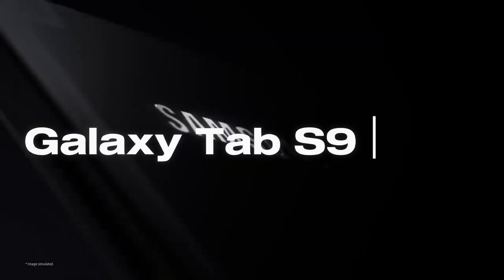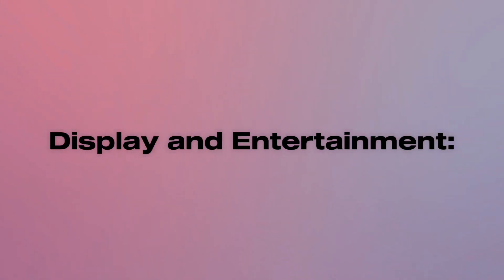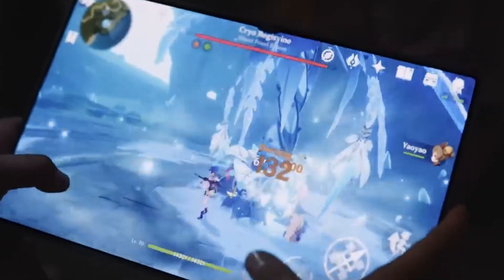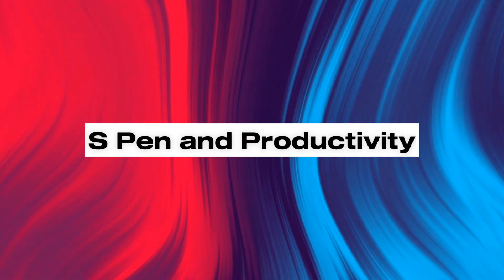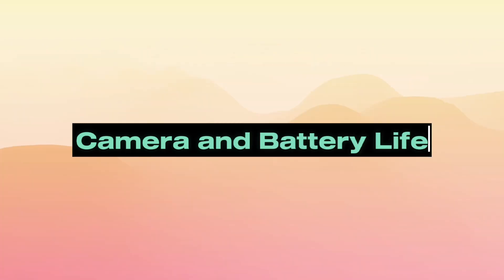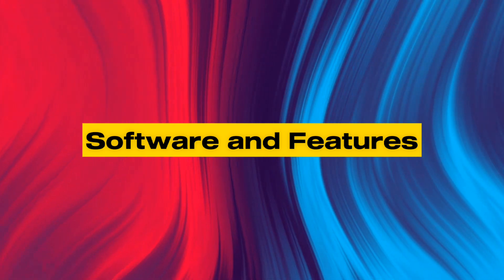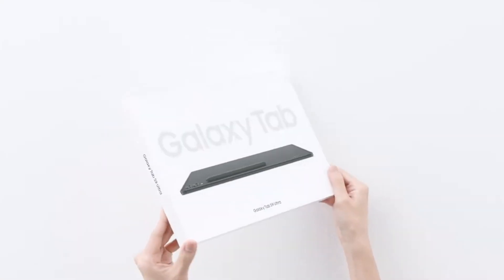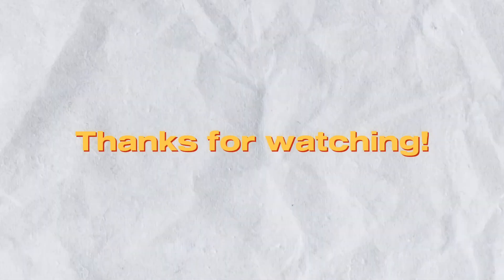"Galaxy Tab S9 Ultra: Redefining Excellence in Tablets - Exploring Features, Performance, and More!"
📱🔥 Galaxy Tab S9 Ultra: Redefining Excellence in Tablets! 🚀💻 Dive into the world of unparalleled performance and innovation as we explore the cutting-edge features of the Galaxy Tab S9 Ultra. From stunning displays to lightning-fast performance, this tablet is set to revolutionize the way you work and play. Don't miss this chance to witness excellence in technology – watch now and elevate your tablet experience to new heights! 🌟🎬